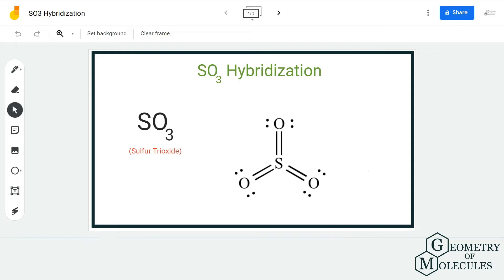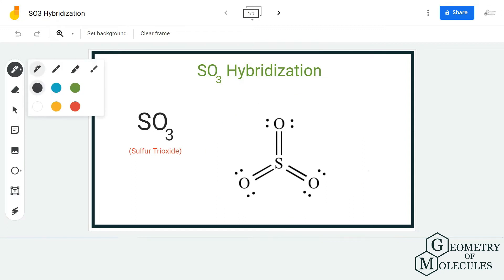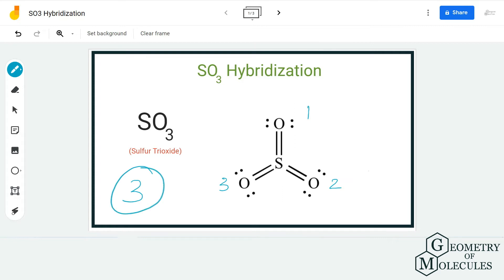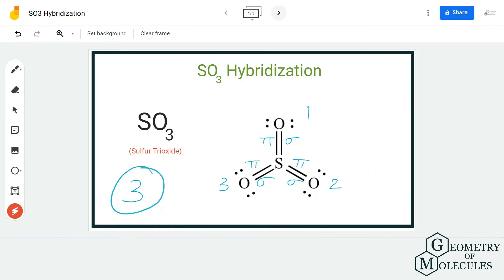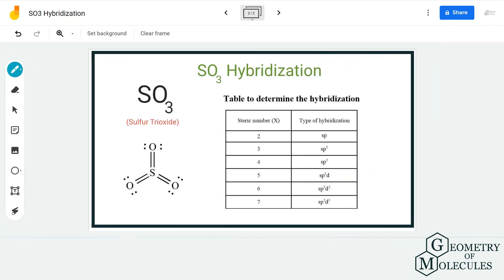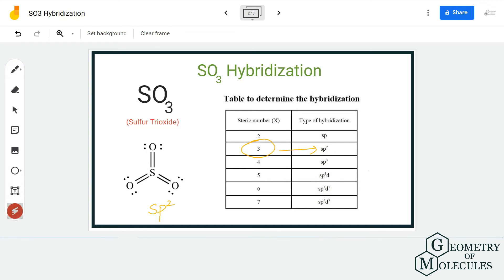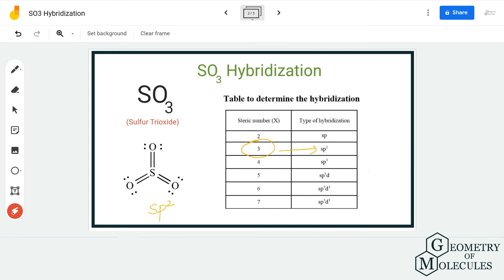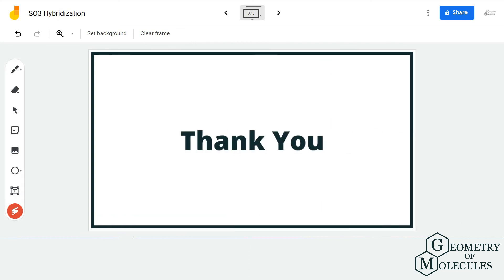SO3 Hybridization (Sulfur Trioxide)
Hello Everyone!

Are you searching for a video to help you understand SO3 Hybridization? If yes then check out this video to know our detailed and step-wise process to find out the hybridization of the given molecule.

To get a complete video on the Lewis structure of the SO3 molecule, check out our video

To get a complete video on the Polarity of the SO3 molecule, check out our video